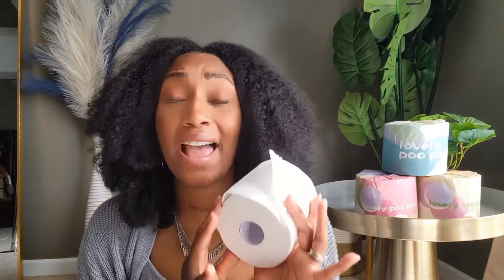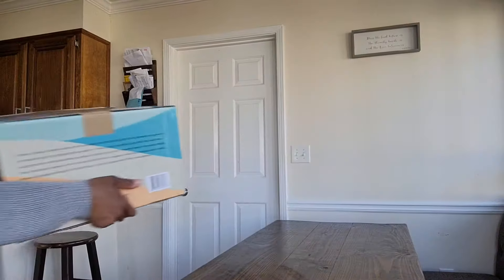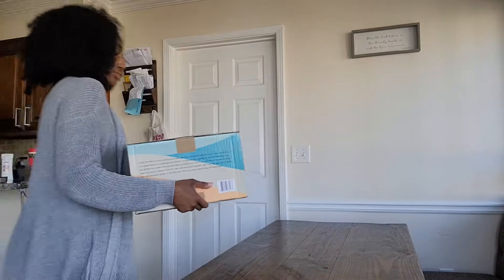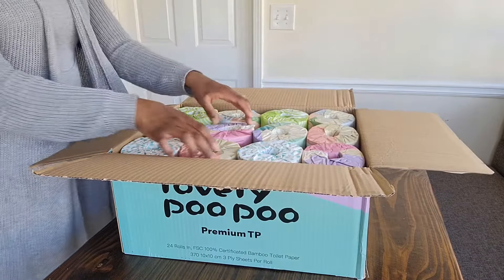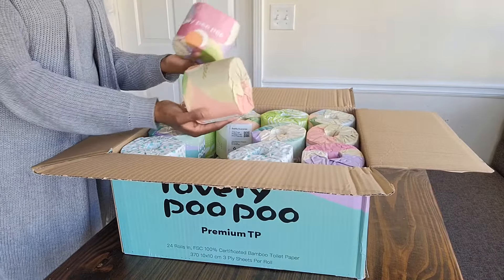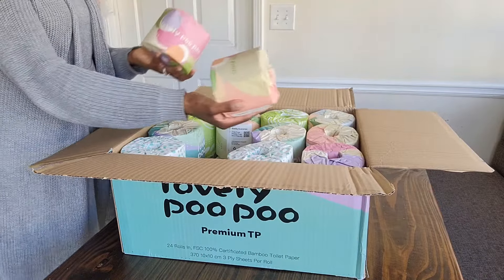Lovely Poo Poo Bamboo Toilet Paper Review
Check out what people are saying about Lovely Poo Poo!